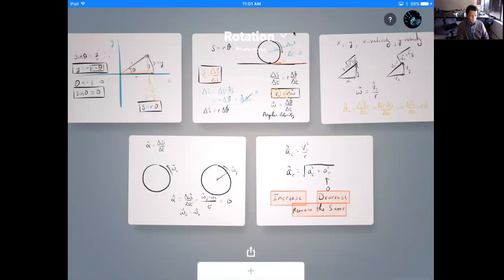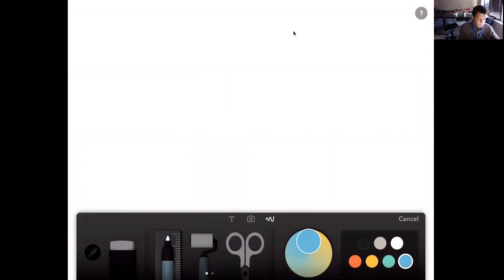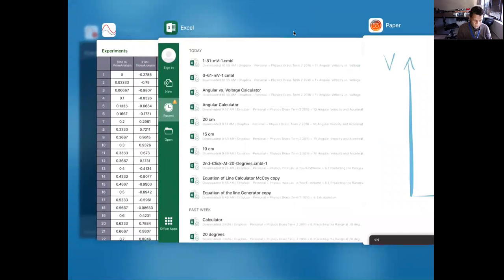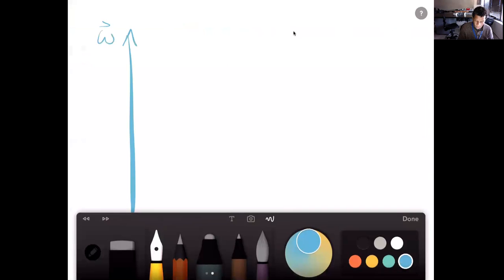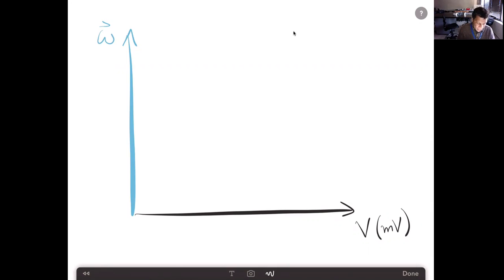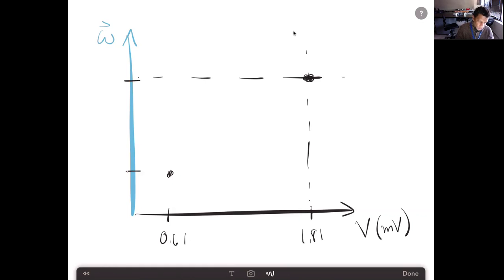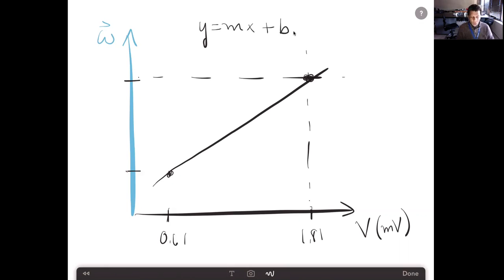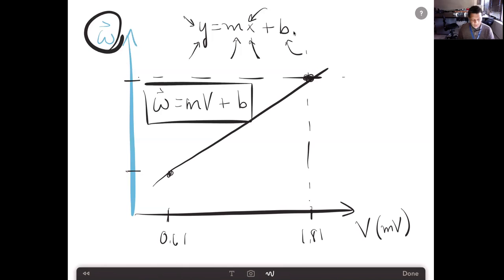11 Angular Velocity vs Voltage Part 4